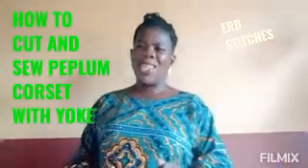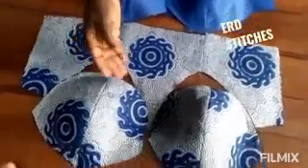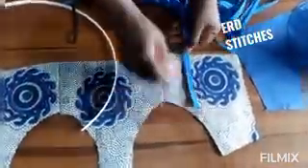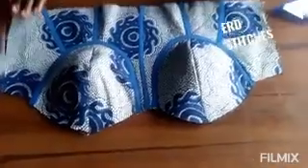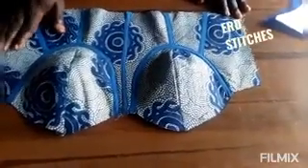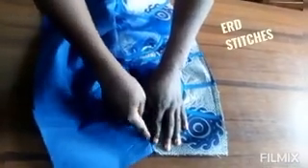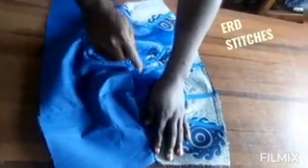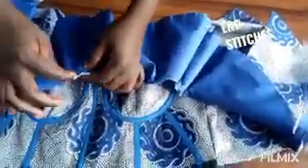How To Sew Peplum Corset With Yoke Part 2